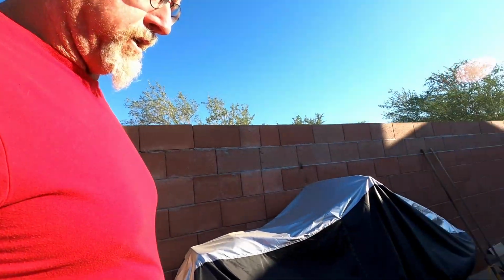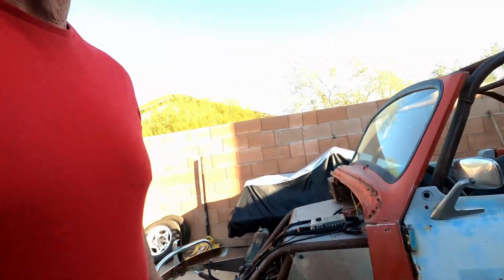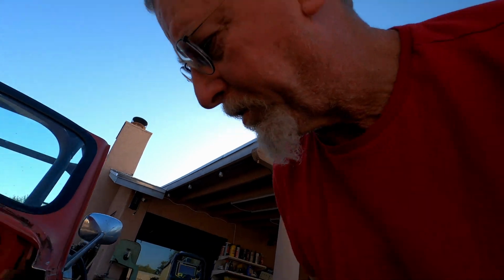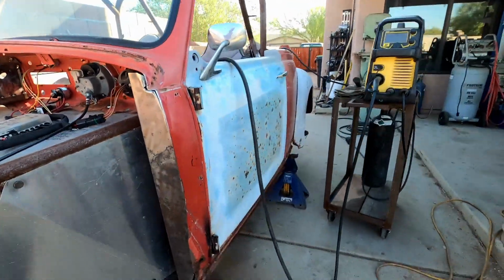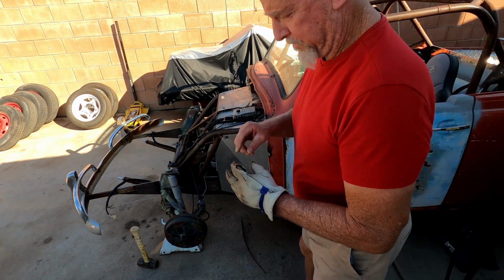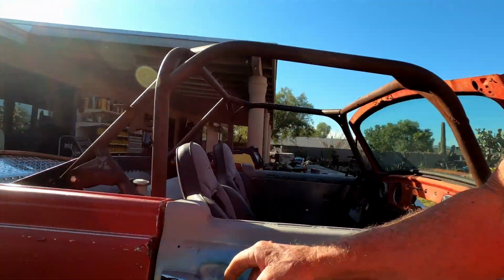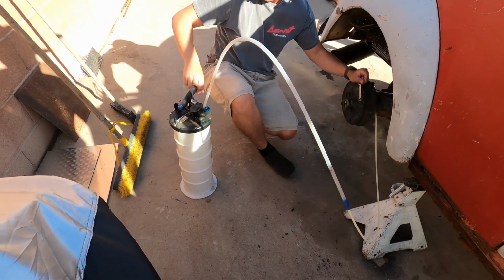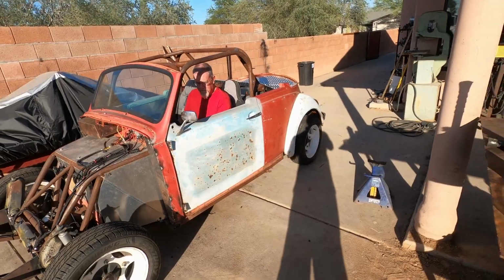Rally Bug’s Brakes Work Again!!!